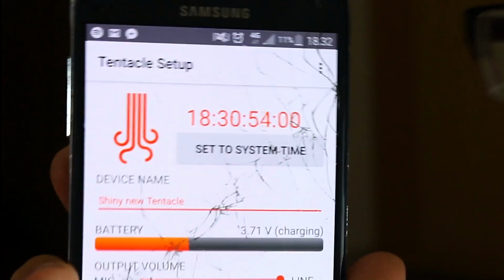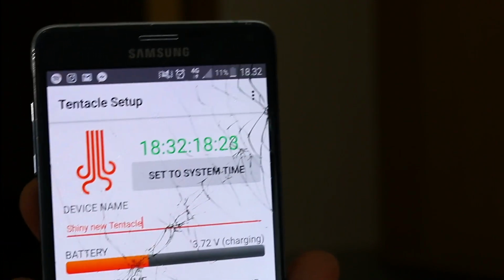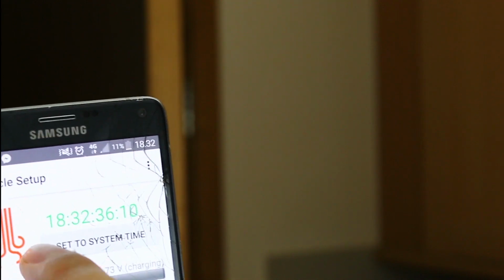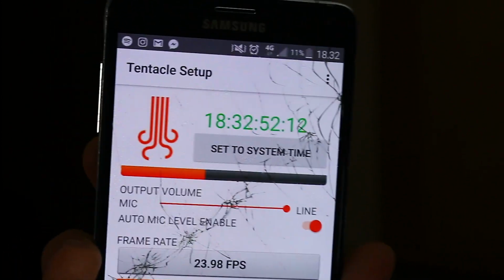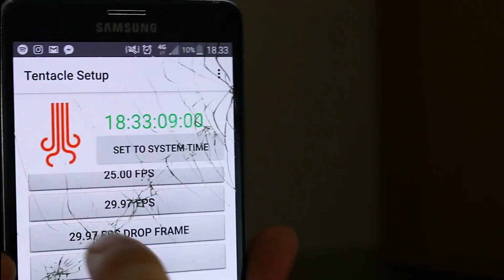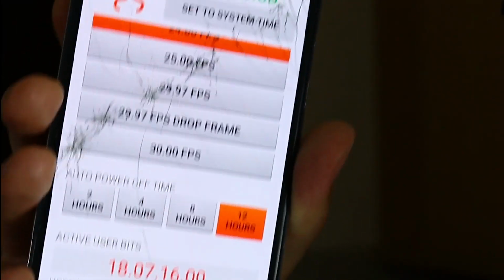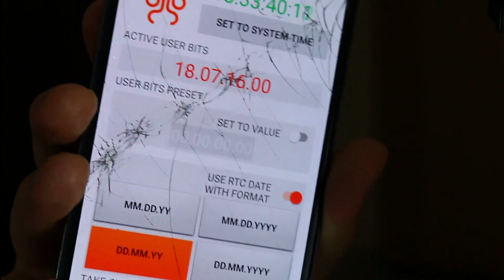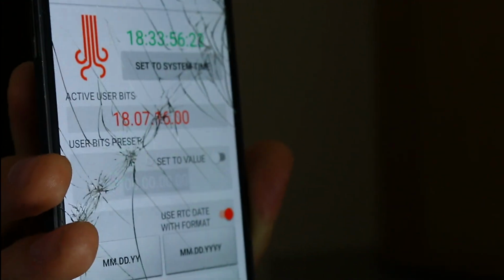The Tentacle Sync App For Android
This is a walkthrough tutorial of the Android version of the Tentacle Sync App for your Tentacle Sync Timecode box. Im showing this on a Samsung Galaxy Note 4 with a slightly cracked screen haha.

You can find out more at Soundrolling.com About Matt Price